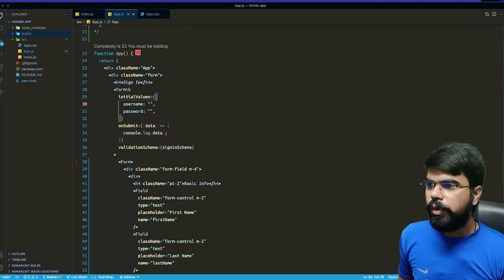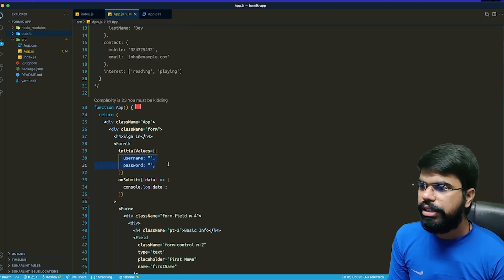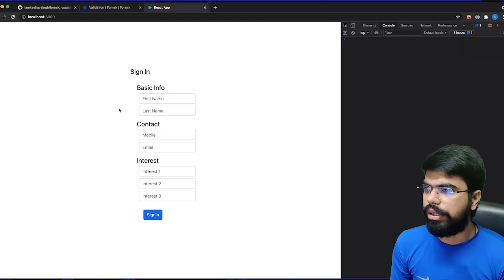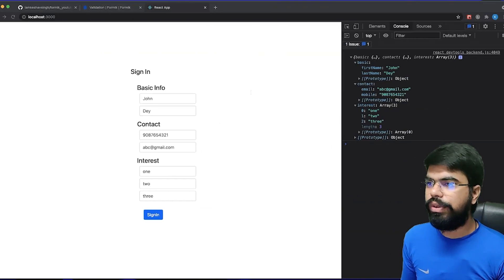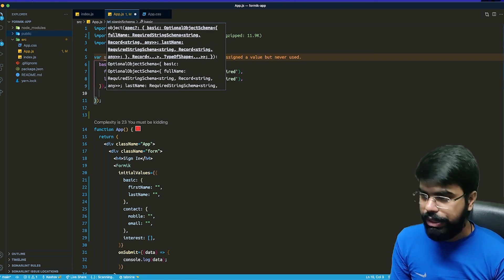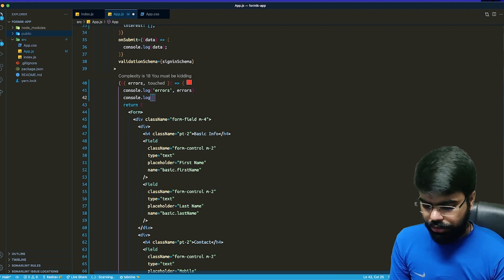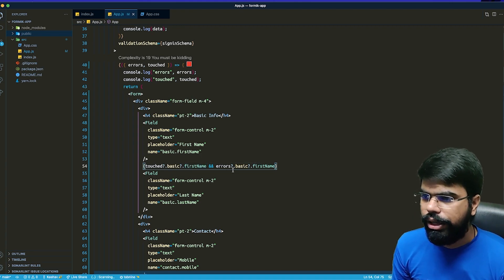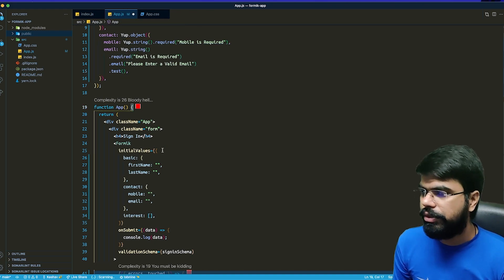Handling Nested Form state using Formik Part 5 | React js | Web Development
We have launched our OTT platform for education OneNeuron where we have 100+ course in all technologies under one subscription
You can raise your demand to build new courses and we will have it fulfilled in just 60 days.

Internship Portal (Work on our live projects via our internship portal)